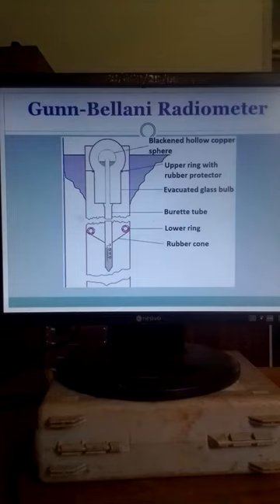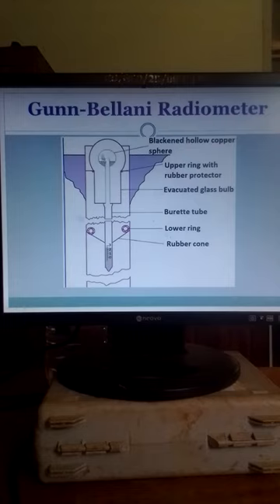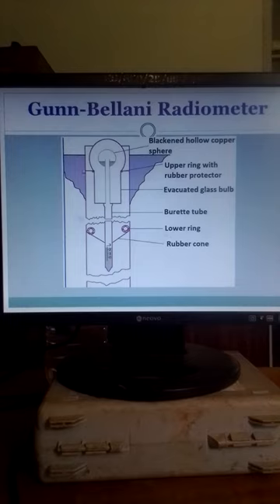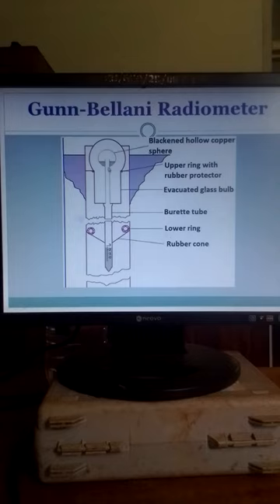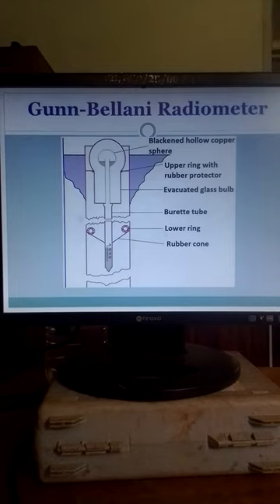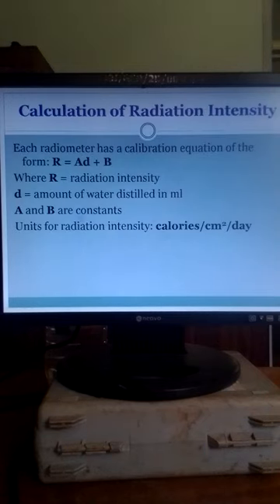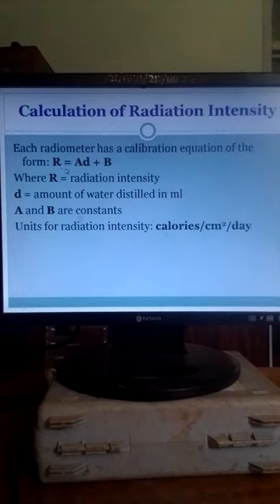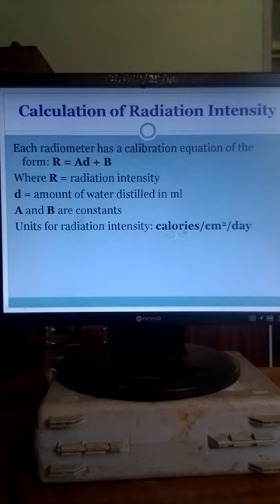Gunn-Bellani Radiometer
@Samwel731 A Gunn-bellani radiometer is a weather instrument found in a weather station and is used for measuring solar radiation. A blackened hollow copper sphere in a Gunn-Bellani Radiometer absorbs heat radiation and warms water which evaporates, condenses and forms a distillate. The amount of the distillate obtained is a measure of solar radiation. A specific formula is applied to the distillate amount for each radiometer to determine the amount of solar radiation.